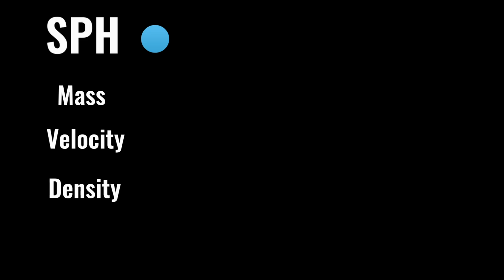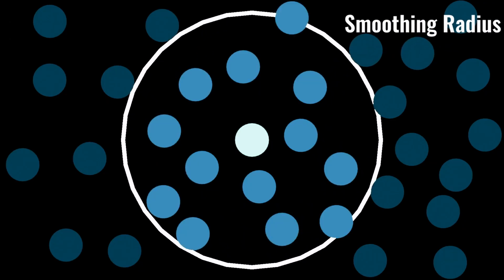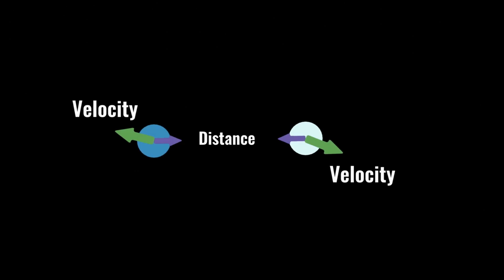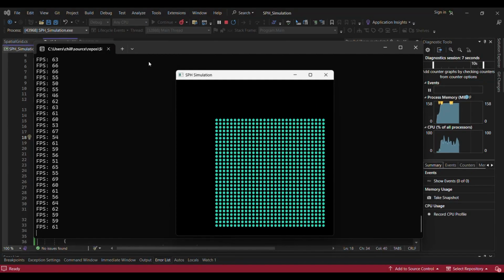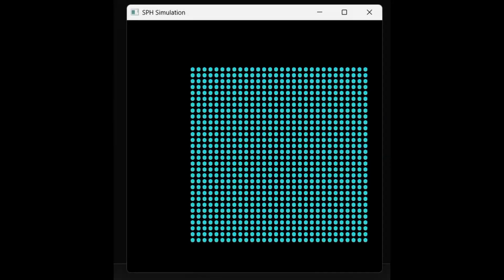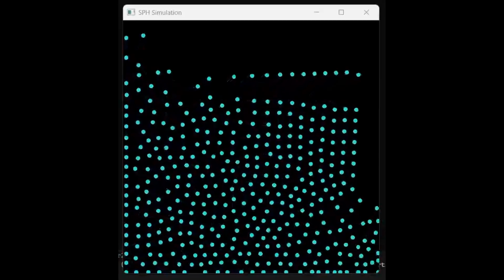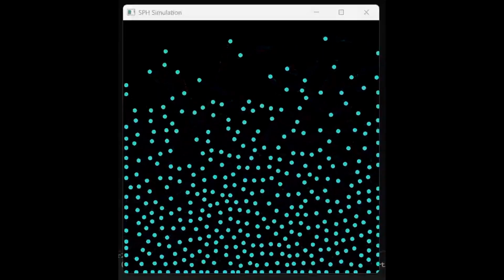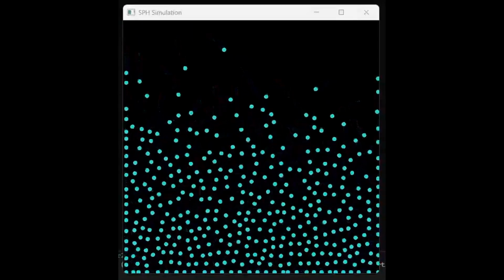Simulating Fluids with Smoothed Particle Hydrodynamics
I tried to simulate fluid from scratch.
It did not go smoothly.

This video follows my attempt to create a fluid simulation using Smoothed Particle Hydrodynamics (SPH).
There were explosions. Collapses. Particles doing whatever they wanted.
Eventually, it started to look right — but getting there took a lot of trial, error, and questionable math.

0:00 Intro – What makes fluid look like fluid?
0:12 SPH explained simply
0:35 How particles calculate pressure and movement
1:29 Adding viscosity for smoother flow
2:30 Real failures & kernel problems
3:20 Finally getting it to work

🛠️ Made with:
-SFML (C#)
-Custom SPH fluid engine
-Blender (for animation)
-Hours of debugging 😅